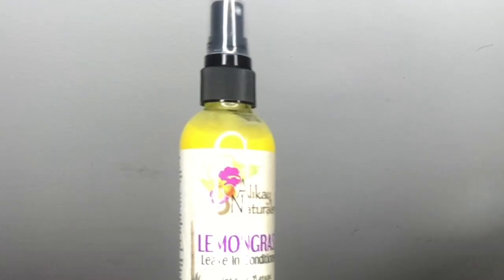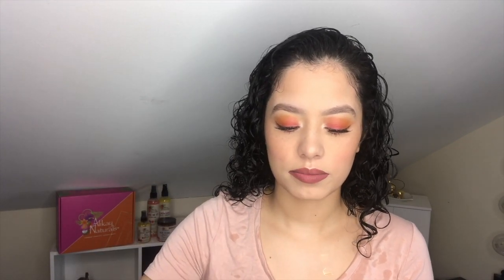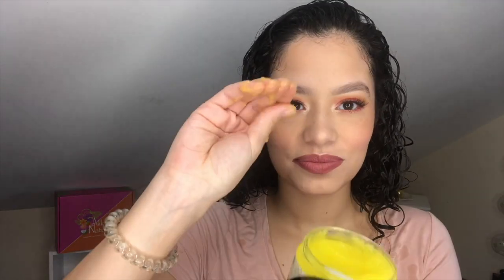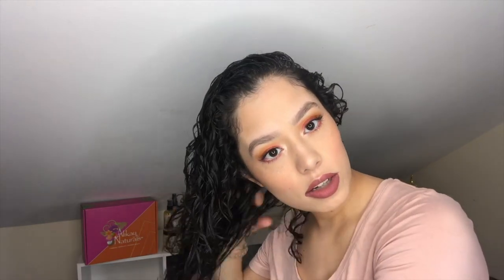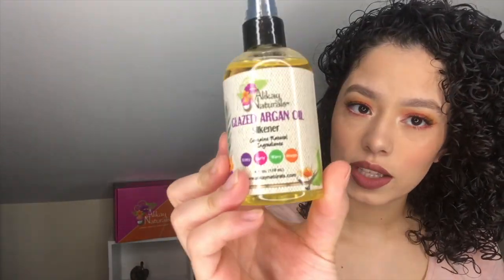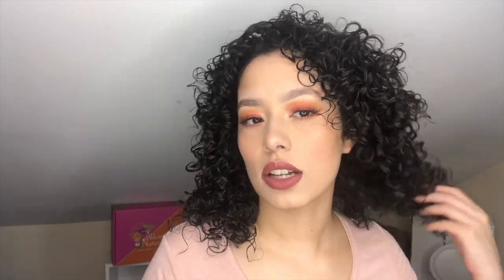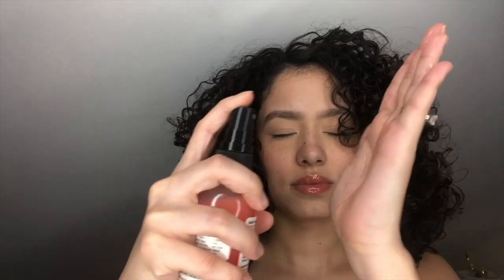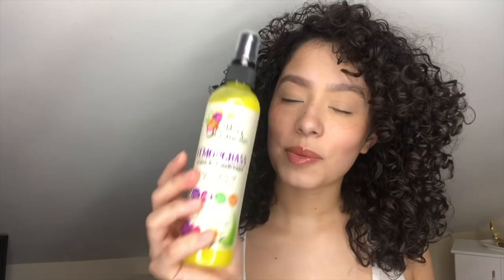Elongated & Defined Wash & Go on Curly Hair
Curly girls, get the wash and go of your dreams with Alikay Naturals! Kat styled her hair with the Creme Brulee Curling Delight, which elongates and clumps curls, and the Aloe Berry Styling Gel, which provides a medium-light hold. Her wash and go looks amazing!